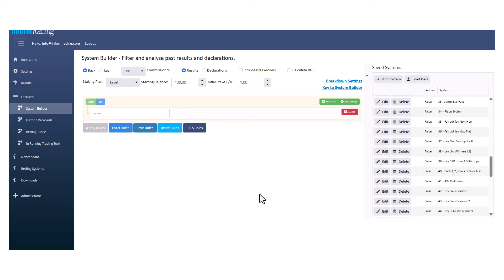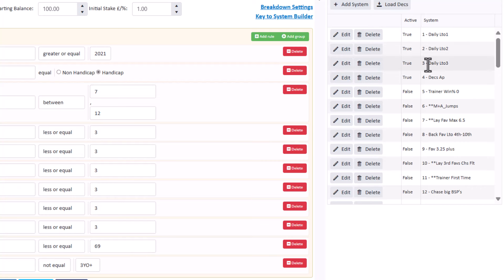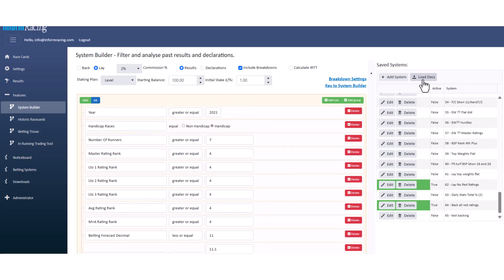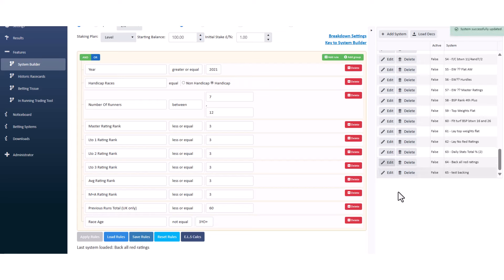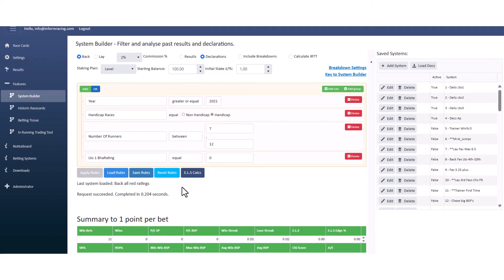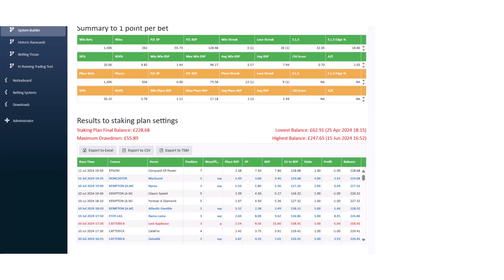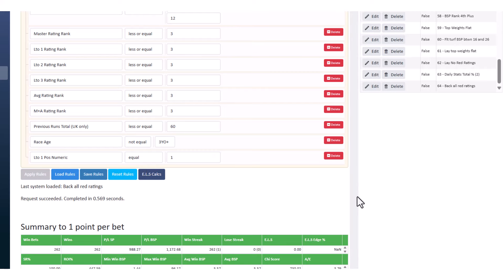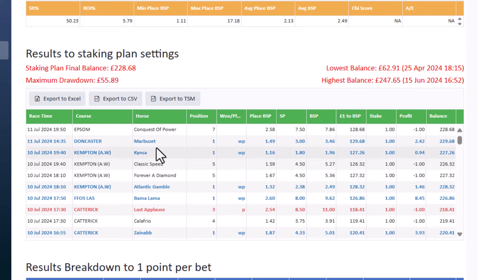Inform Racing System Builder Tutorial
Going over a few things I have been recently asked about different parts of the system builder. Showing in a basic way, just what can be achieved initially and how you can create, save and run your own, profitable betting systems.
Online since 2003